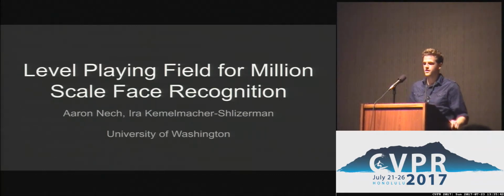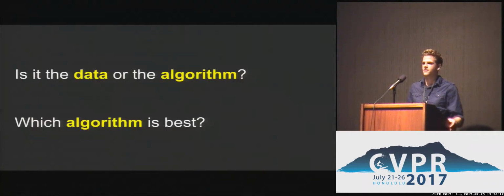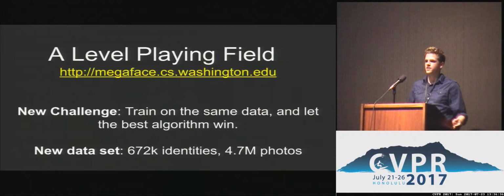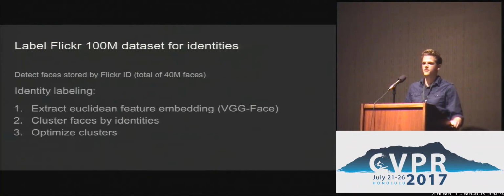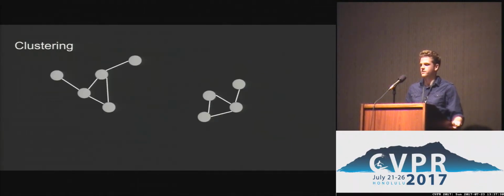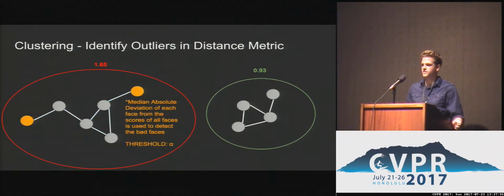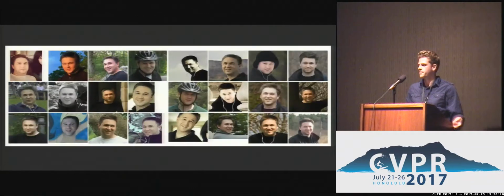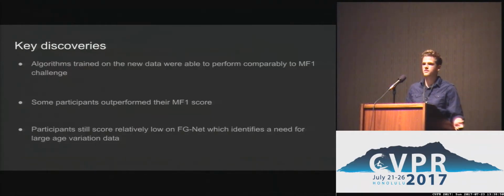Level Playing Field for Million Scale Face Recognition | Spotlight 2-2B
Aaron Nech; Ira Kemelmacher-Shlizerman
Face recognition has the perception of a solved problem, however when tested at the million-scale exhibits dramatic variation in accuracies across the different algorithms~\cite{kemelmacher2016megaface}. Are the algorithms very different? Is access to good/big training data their secret weapon? Where should face recognition improve?  To address those questions, we created a benchmark, MF2,  that requires all algorithms to be trained on \textit{same} data, and tested at the million scale.  MF2 is a public large-scale  set  with \textbf{672K identities and 4.7M photos} created with the goal to level playing field for large scale face recognition. We contrast our results with findings from the other two large-scale benchmarks MegaFace Challenge and MS-Celebs-1M where groups were allowed to train on any private/public/big/small set.  Some key  discoveries: 1)  algorithms, trained on MF2, were able to achieve state of the art and comparable results to algorithms trained on massive private sets, 2) some  outperformed themselves once trained on MF2, 3) invariance to aging suffers from low accuracies as in MegaFace, identifying the need for larger age variations possibly within identities or adjustment of algorithms in future testing.